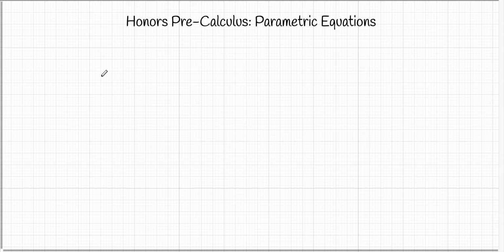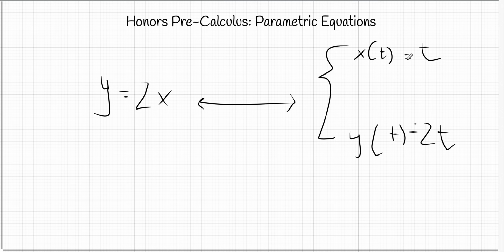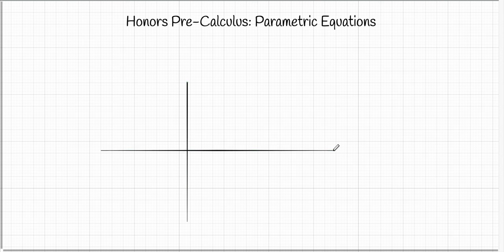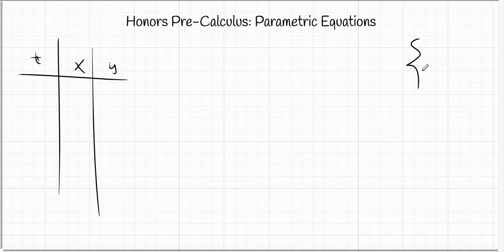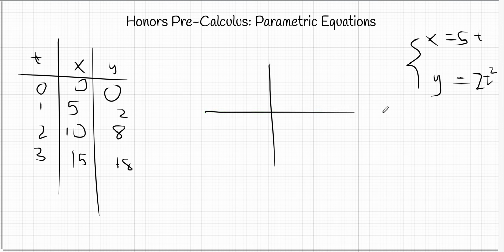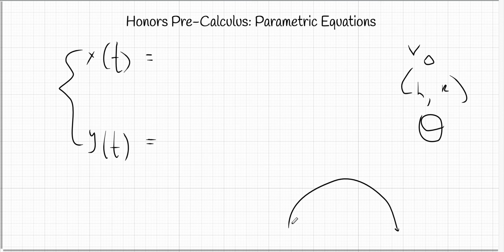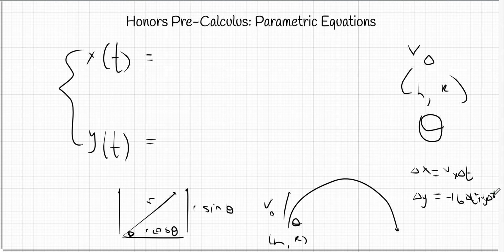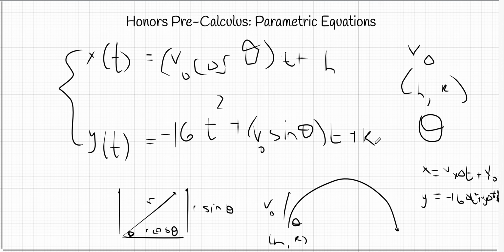Honors Pre-Calculus - Parametric Equations